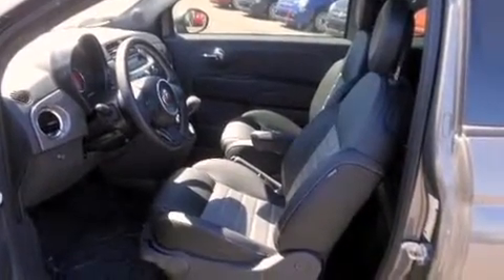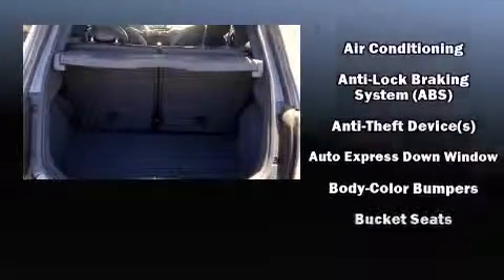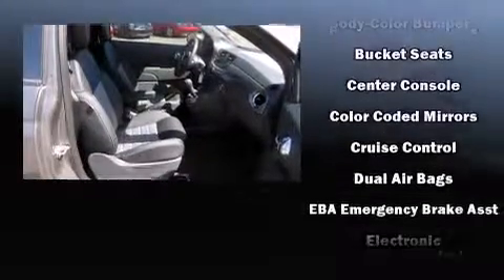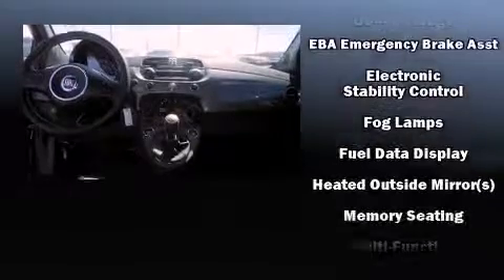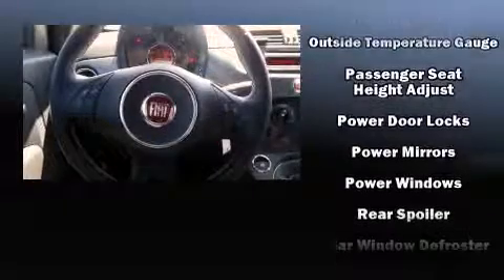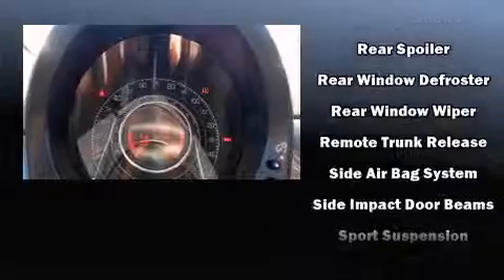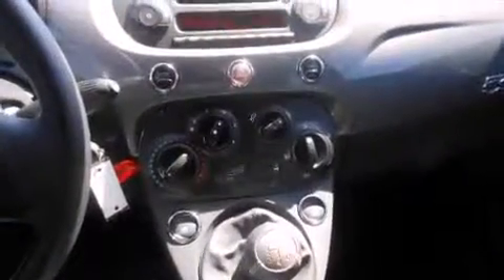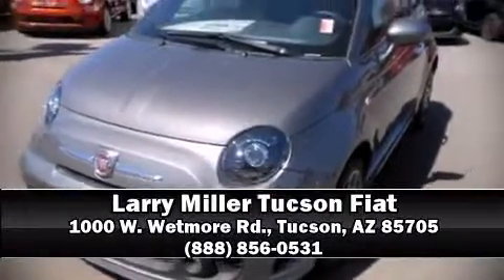2013 FIAT 500 Turbo in Tucson, AZ 85705